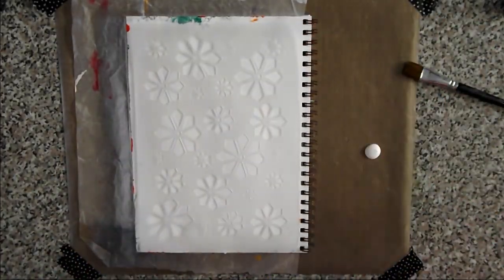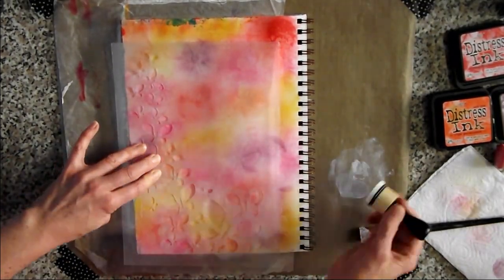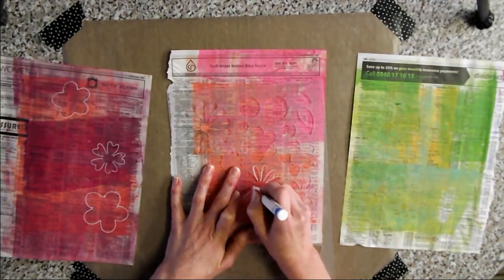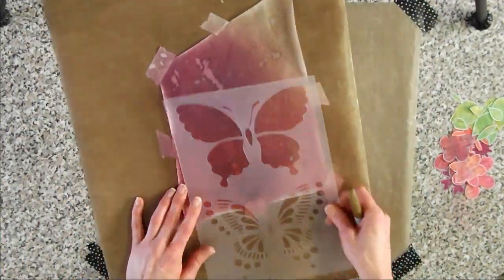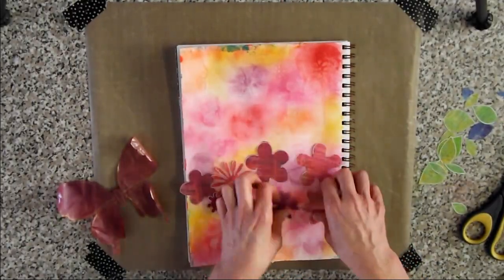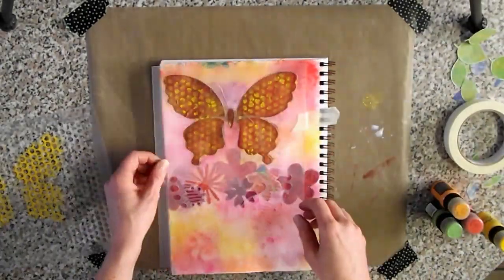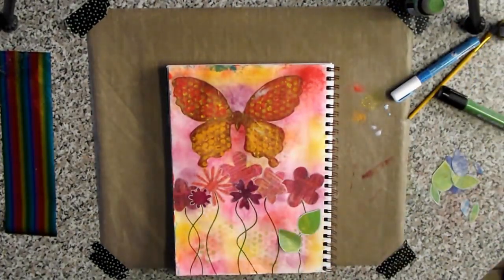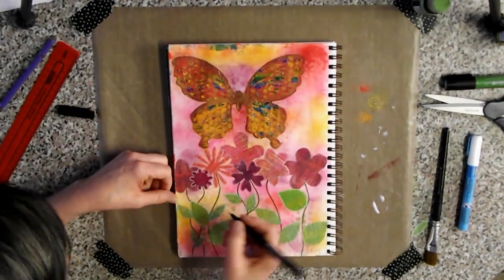Art Journal Tutorial with Distress Ink Background & layered Butterfly.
Another Art Journal Tutorial by Sareana van As with a Distress Ink Background and Stencil-Art stencils.

All products used in this Tutorial are available Products are only shipped locally in South Africa.

for more information.